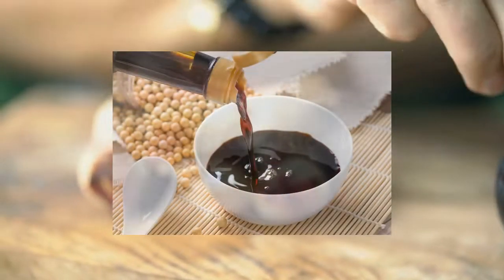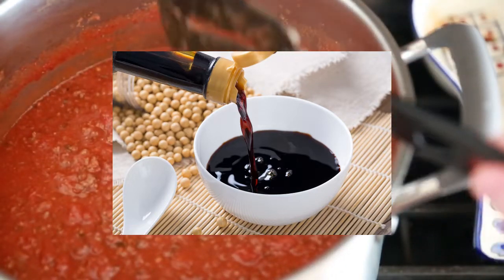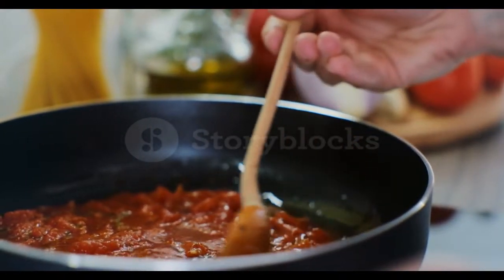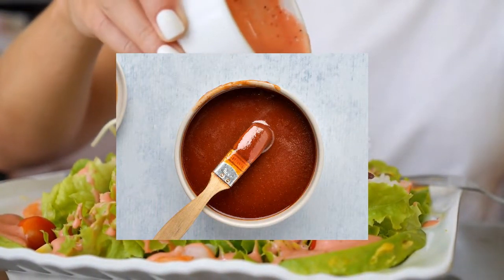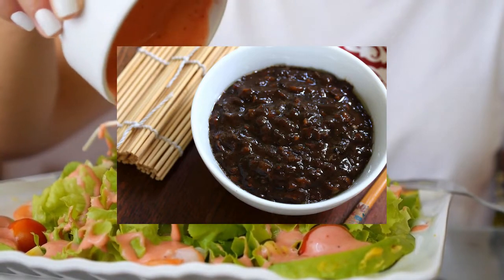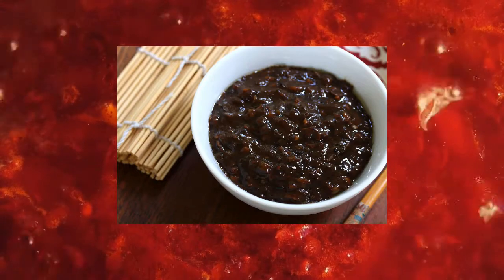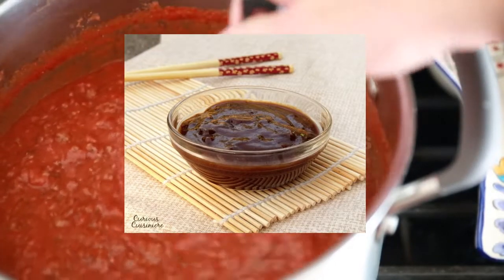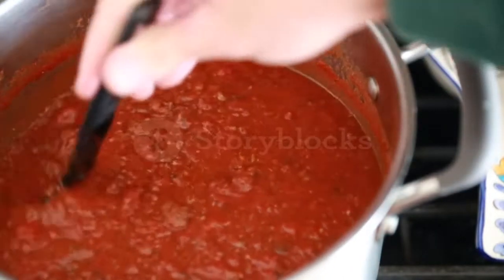Substitute For Hoisin Sauce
The best hoisin sauce substitutes are
Soy sauce
Barbecue sauce
Black bean sauce

0:00 Start
0:10 Soy sauce
0:45 Barbecue sauce
1:05 Black bean sauce
1:40 What is hoisin sauce?